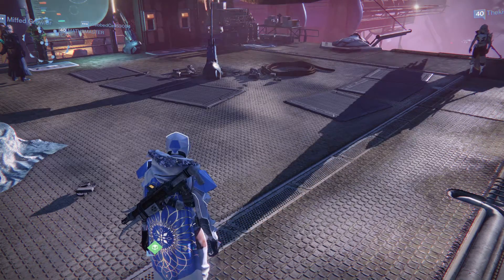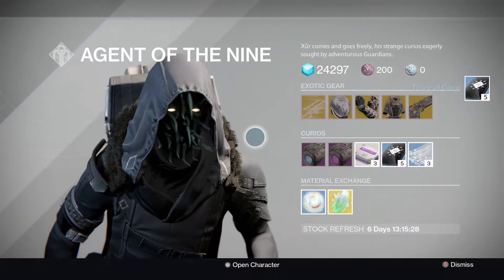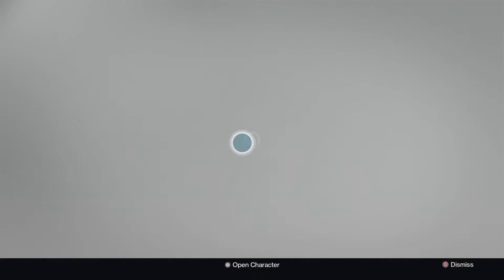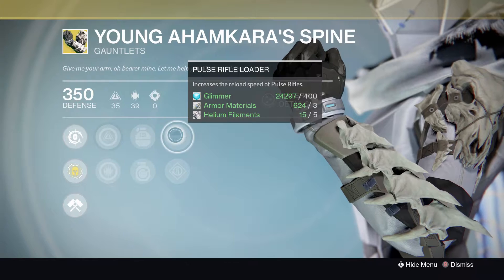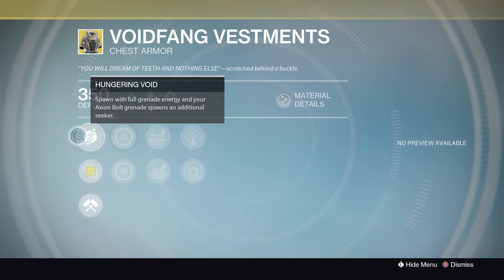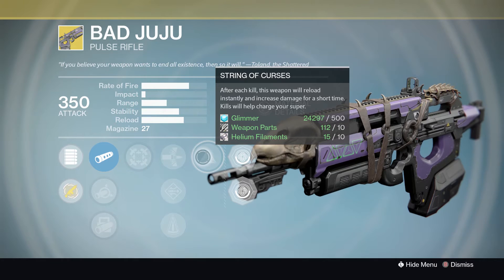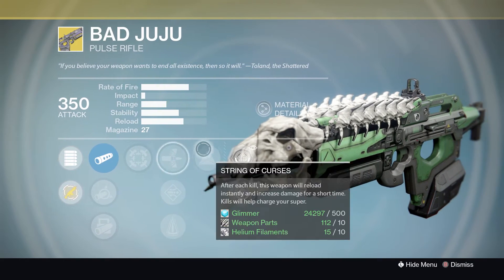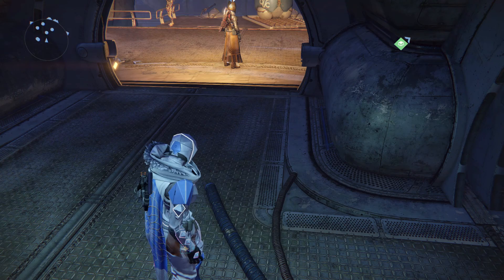Destiny - Xur Stock And Location Bad Juju Returns No Big Heavy Ammo Stacks! 13th - 15th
Destiny. Xur Location/Exotic Inventory Review 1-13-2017 (We have to talk at the end)
Destiny Xur Inventory Review Jan 13th, 2017 - Bad Juju and 3oC!
Destiny - XUR LOCATION 1-13-17! XUR INVENTORY!
Destiny - Xur Location & Inventory for 1-13-17 / January 13, 2017 - Rise of Iron!
Xur Location Jan 13 2017 Destiny Where is Xur 1/13/2017 Destiny The Dawning
Destiny Rise of Iron: Xur Location and Exotic Armor & Weapons for Week 123 (Jan 13-15)
Destiny Xur Agent of the Nine Location 1/13/2017 - Xur Loot Today - Xur Location 1/13/17
Destiny | Xur Location & Inventory 13th January 2017
Destiny Xur Location Today | Destiny Xur January 13 {Rise of Iron)
Destiny Xur 01-13-17 / Xur Location January 13, 2017 - Inventory / Items Week 123